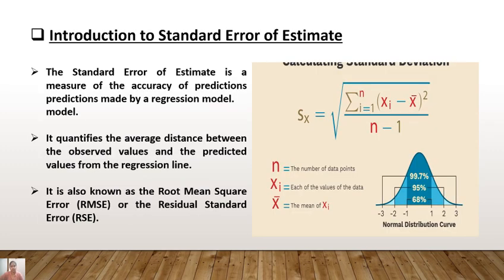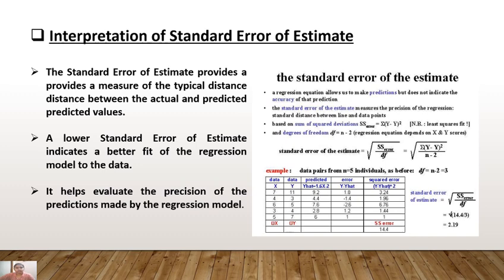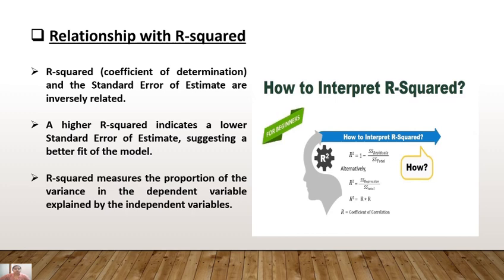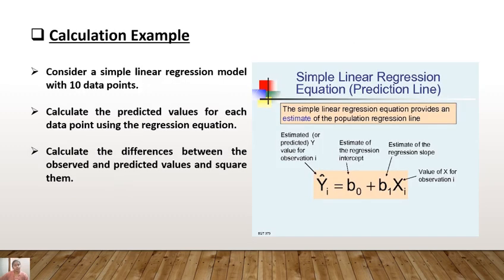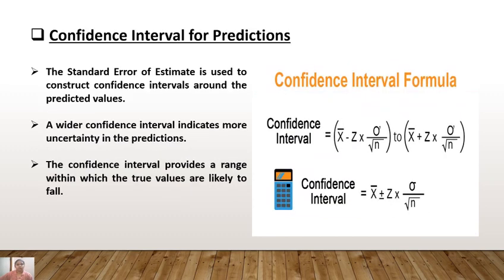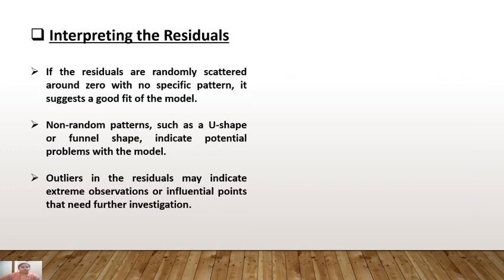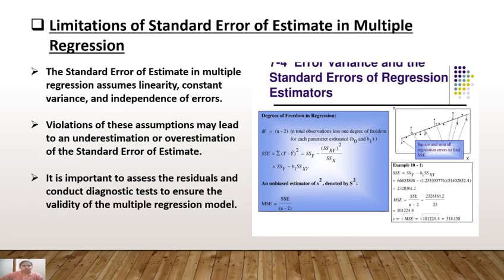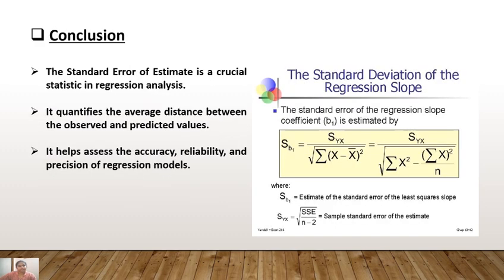STANDARD ERROR OF ESTIMATE